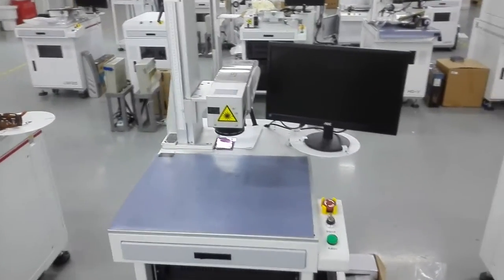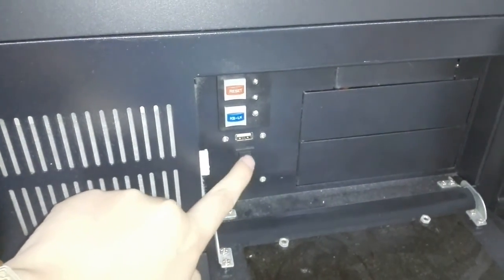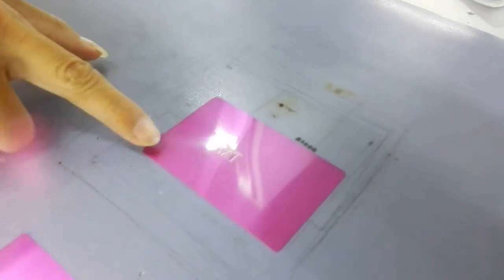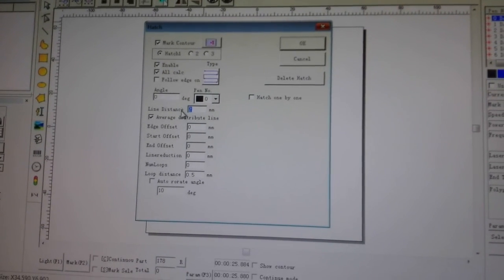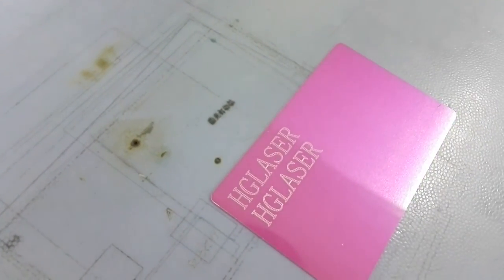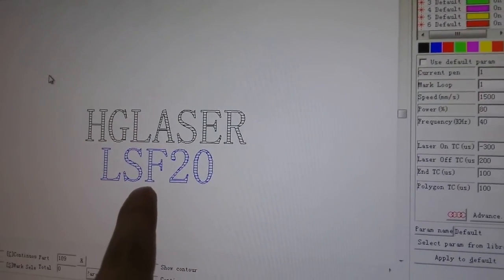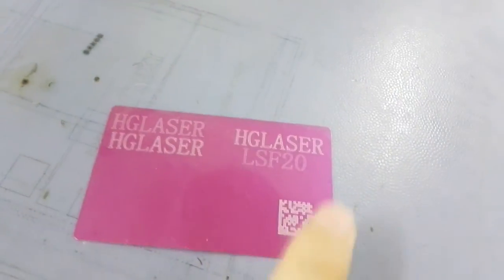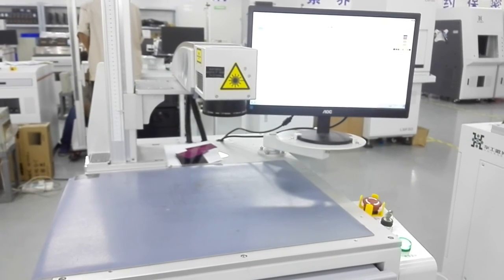LSF20 Laser Marking machine.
Working functions of LSF20 Laser Marking machine.